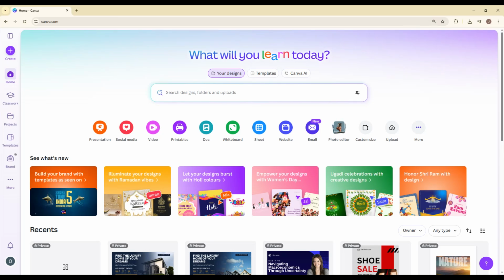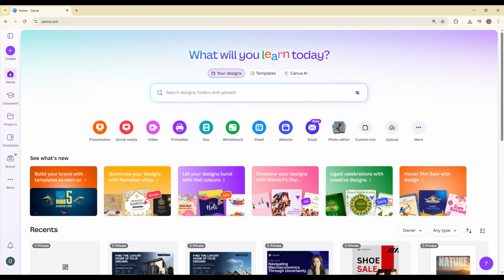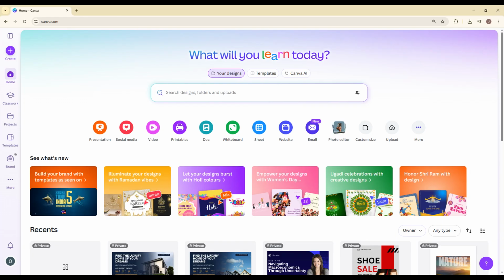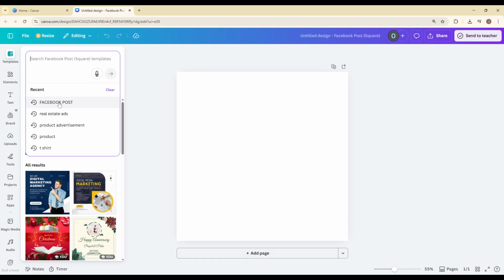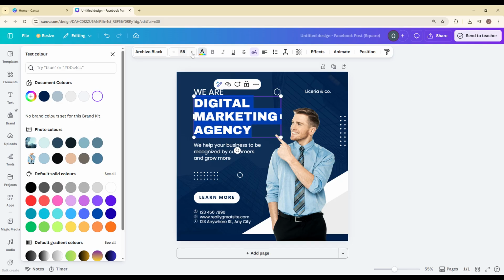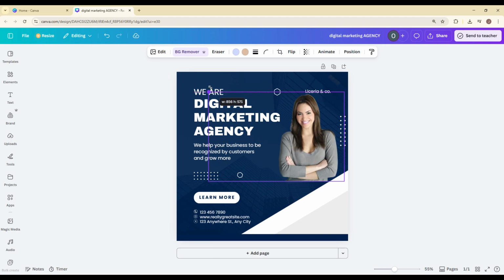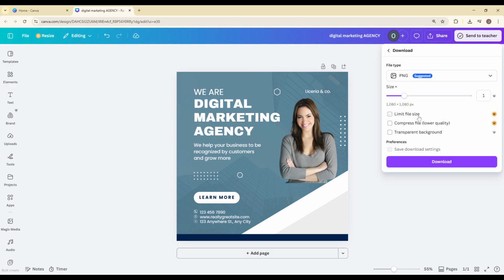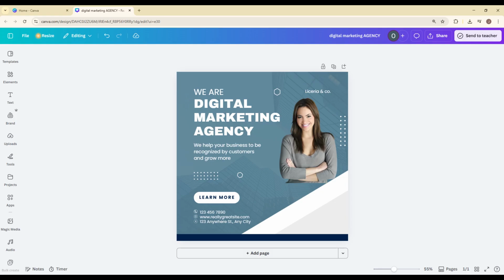How To Create A Facebook Post In Canva (2026 Easy Guide)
Learn how to create a professional Facebook post in Canva step by step. This beginner-friendly tutorial covers templates, customization, and exporting your design.

Timestamps:
0:00 Introduction
0:28 Open Canva and Log In
0:55 Choose Facebook Post Size
1:22 Pick a Template
1:55 Customize Text and Images
2:25 Adjust Colors, Logos, and Elements
2:55 Download Your Design
3:16 Post on Facebook and Outro